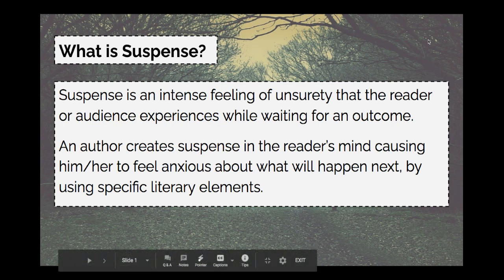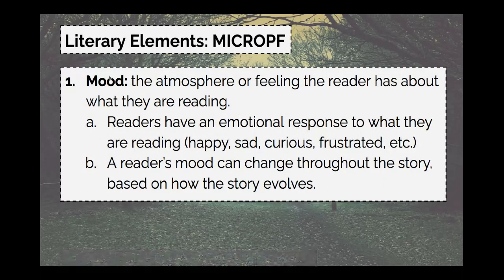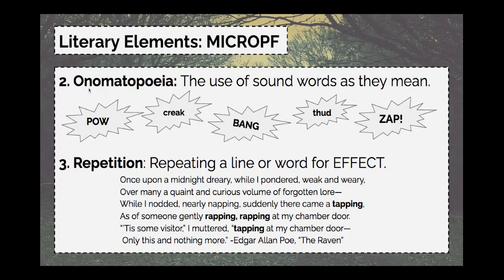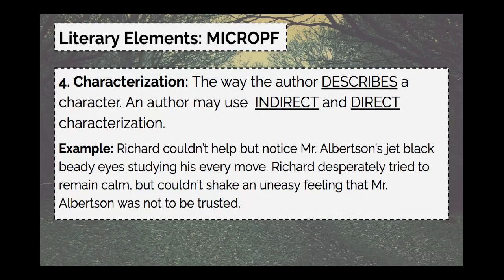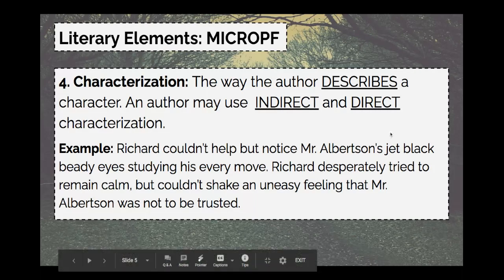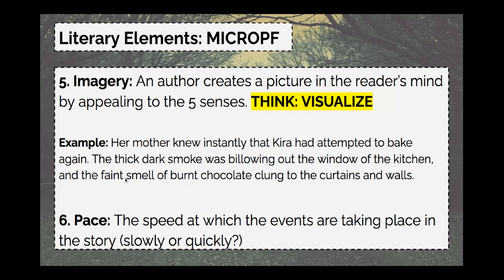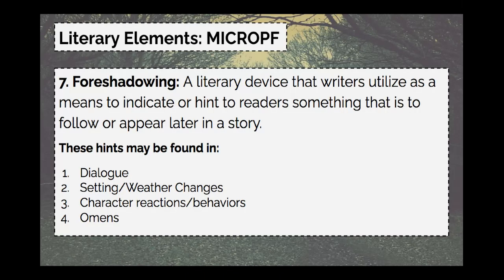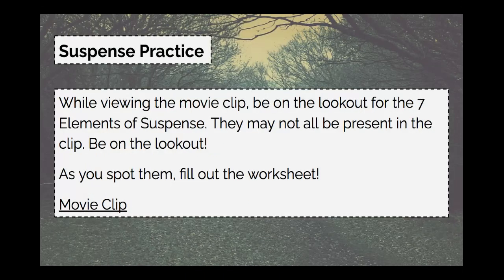1 4 Suspense Presentation Google Slides 1